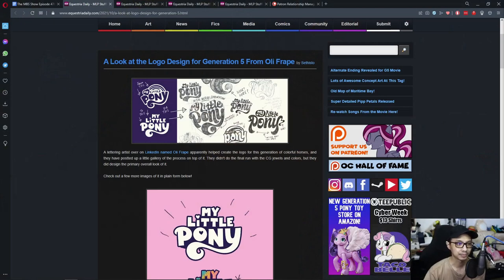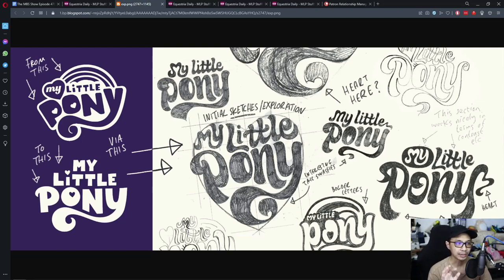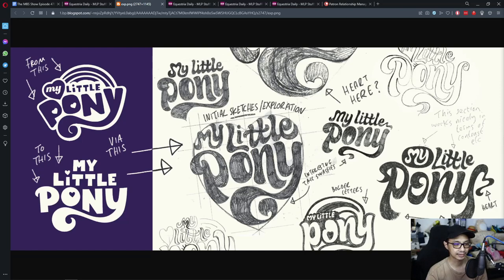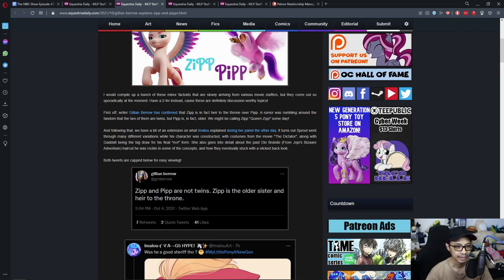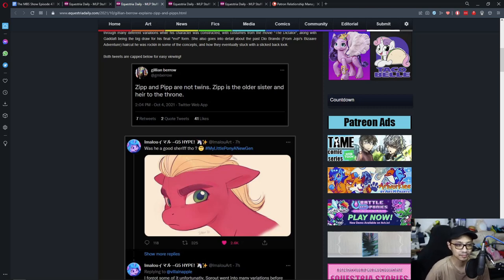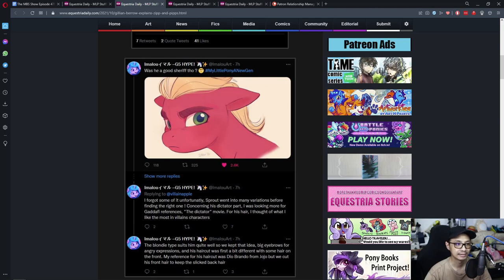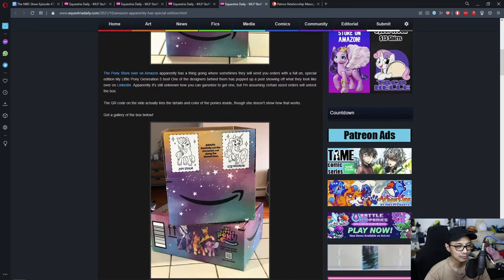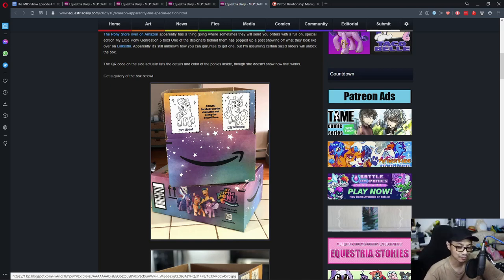The MBS Show Episode 478: Lots of Concept Out There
Credits